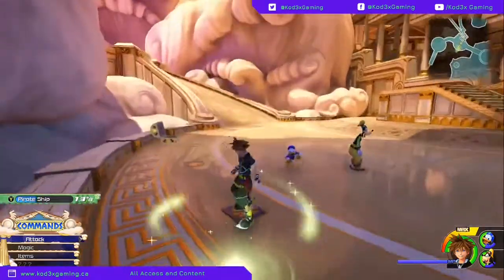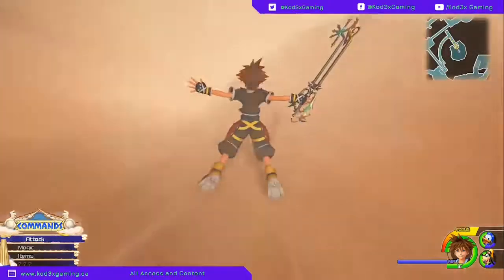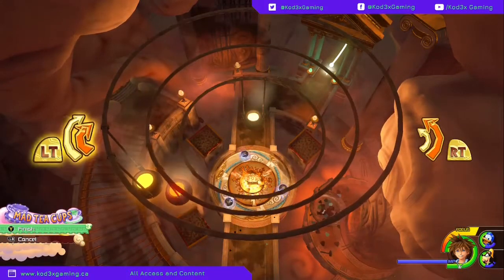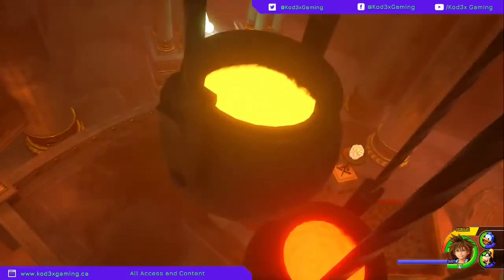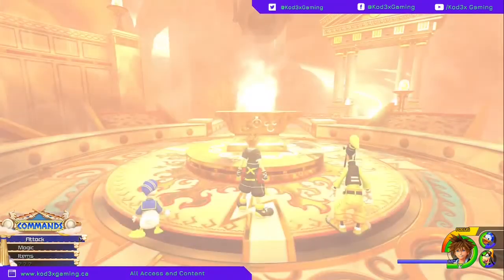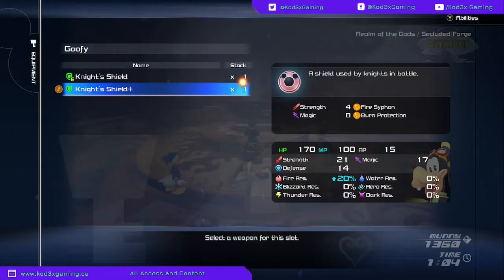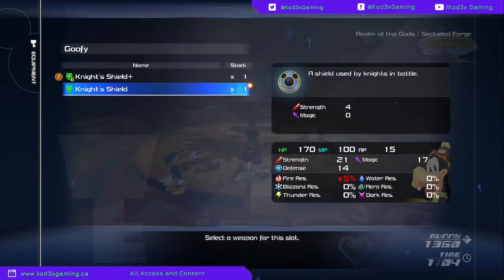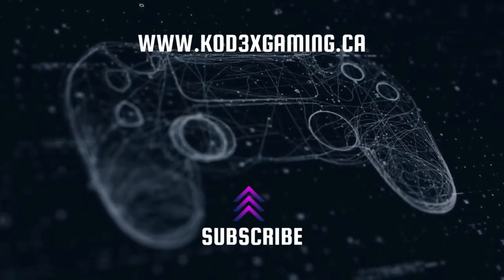Kingdom Hearts 3 Best Free Early Game Knights Shield+ | Olympus Secluded Forge Puzzle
Kingdom Hearts 3 Best Free Early Game Goofy Shield Knights Shield+ in the Secluded Forge Puzzle!!!

- Knights Shield+
- Hidden Shield
- Kingdom Hearts 3 Tips and Tricks
- Free Shield
- Secluded Forge Puzzle